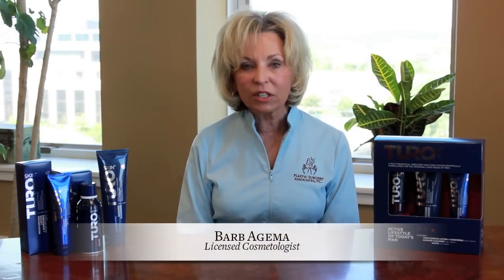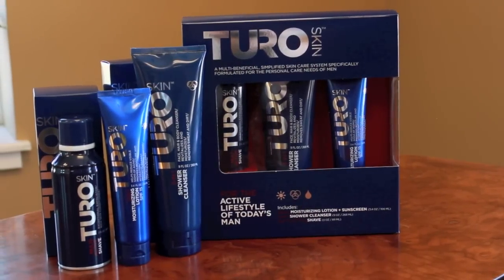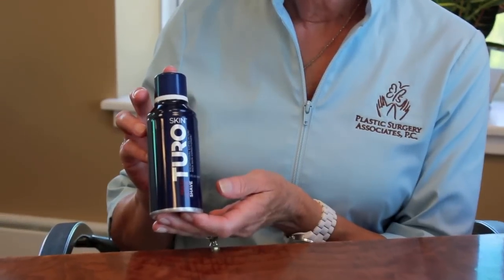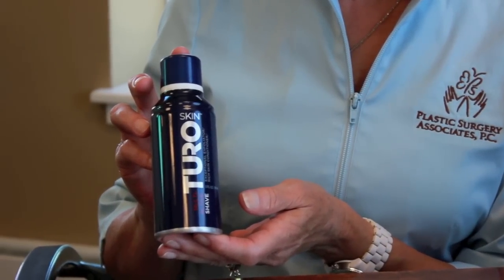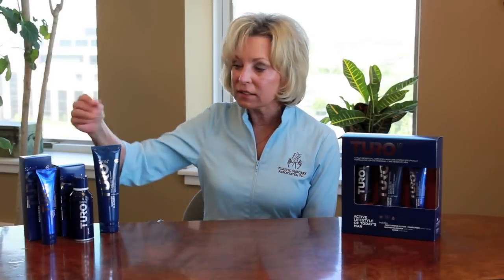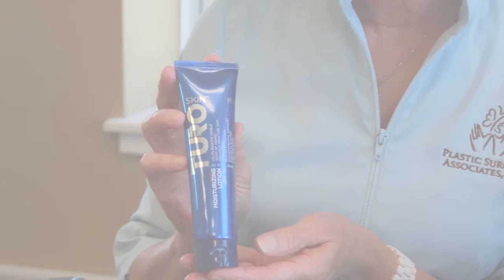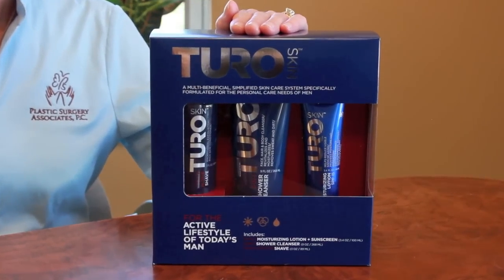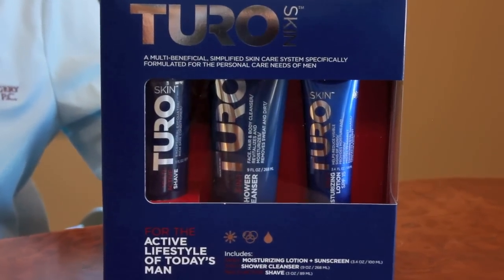TURO Skin Care for Men: TURO Starter Kit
Give a man in your life the gift of great skin with the TURO Skin Starter Kit. TURO Skin is a new, physician directed men's skin care line designed for the active lifestyle of today's man.

This kit includes 3-in1 Shower Cleanser, Daily Moisturizer SPF15 and the Multi-Active Shave.